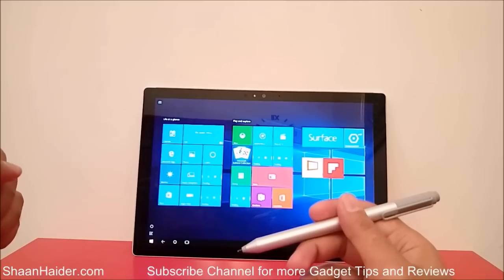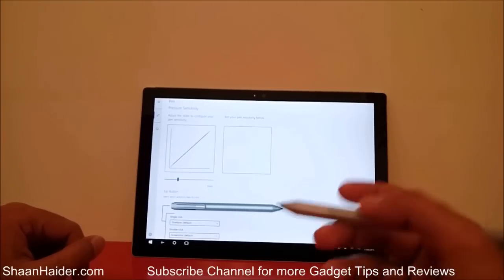Microsoft Surface Pen Tips and Tricks for Surface Pro 4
Tips and Tricks about how to use Microsoft Surface Pen on Surface Pro 4 tablet for better productivity.

How to Close Background Running Apps on Microsoft Surface Pro 4